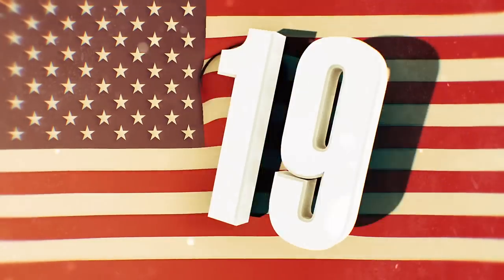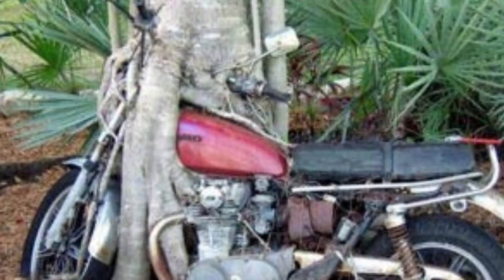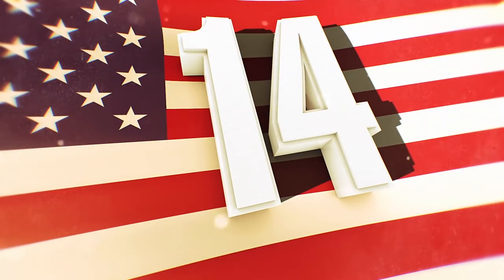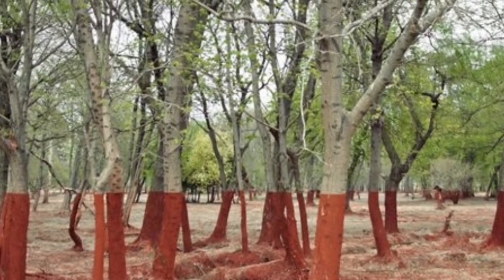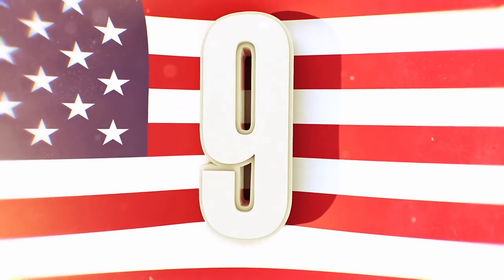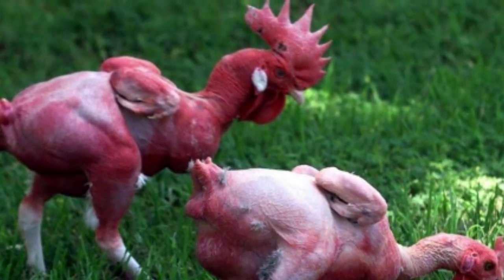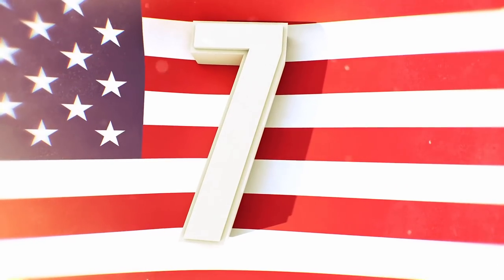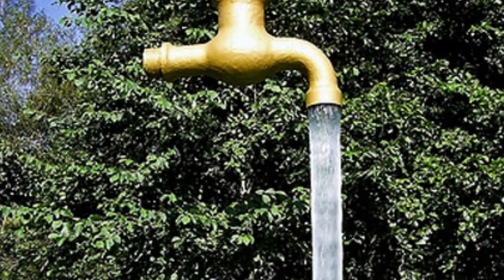23 Craziest Photos You Won't Believe Aren't Photoshopped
From strange cookie cutter societies to a housefly wearing glasses here are 23 photos you wont believe aren't photoshopped

12. Hypnotizing Patterns
Take a walk down this hall and you might believe that you're beginning to enter a portal to whole different world or even entering a time machine! This was created by artist Felice Varini and the bright white hallway with the hypnotizing circles seems to be enough to make most people confused, and dazed. However as you begin to walk, this is what the hallway looks like but it still seems pretty crazy!

11. Ant Invasion
The ants in this photo are victorious and climbed to the top of the soda bottle, raising the cap in glory! This photo was captured by the photographer andrey pavlov displaying how strong the ants are and how proud desperate they are to get inside the sugary concoction we call soda.

10. Fly as a Housefly
We totally understand if you believe that this photo of an insect wearing a cool pair of shades is photoshopped. But guess what? It’s not! The fly is actually wearing a 2 millimeter wide pair of a sunglasses that were designed by some people who were too smart and had too much time on their hands! Get this guy a backwards microscopic baseball hat and this fly just became pretty thug!

9. Featherless Roosters
You might see this photo of two roosters and think yourself! Hey, those roosters look like they’re basically ready to eat! Who’s messing around on photoshop again? But no! These two roosters were apart of a genetic experiment to create not only more meat but also, for farmworkers to not have to deal with depluming chickens. However, it turns out that this designer chicken we see in the photo, will more than likely harm the hen with his claws which are more exposed without feathers.

8. Jet Black Chicken
While messing around on photoshop someone would think it’s funny to color the whole chicken black and see how many people believed him! Could this be another photoshop prank or is there a really a black chicken out there? Well it’s on this list so it must be real! This photo shows 3 chickens from Indonesia which must have plenty of dark meat on them. These chickens 2 hens, 1 rooster have been genetically altered with blackbirds creating an unbelievable appearance! Yo have to wonder if this still tastes like chicken!

7. The Floating Faucet
What appears to be a magical faucet floating around in the sky is a pretty cool art installation that’s giving you the illusion that it’s actually floating. Found in the city of Zurich Switzerland, the stream of water is actually a pipe which has various jets to make you believe it actually works, The plastic plastic pipe is see through and also acts as support for the faucet.

6. Giant Isopod
Would you really be that surprised if we told you this wasn’t photoshopped and from a Japanese game show? This image displays a giant isopods were basically really creepy crustaceans at the bottom of the sea, next to an adorable kitty! The image really makes you wonder what the heck is about to happen next! Will the giant isopod eat the kitten live on TV? WE sure hope not!

5. Crooked Railroad
Surprisingly enough, no one lost their job this day, the railroad in New Zealand became all wavy and crooked after an earthquake! You gotta really hope no train tries to actually take this path!

4. The Shepherd's Tunnel
Youtube might be full of wacky photos meant to fool you but this one and all of this list is bringing you the truth! You can see all of these sheep being guided through a tunnel system in Italy. There’s one guy in the back, on in the front and maybe a few hidden inside the tunnel! Was there really no other way to get these sheep to the slaughterhouse?

3. Perfect Society
Could there really be a city this well organized and symmetrical somewhere out there in the world? This photo displays cookie cutter houses or apartment buildings  in Eastern China which are meant for the rich, upper class. This is called Huaxi Village and many people thought this photo of rows of luxurious living quarters here was actually a hoax!

2. Lion on Horse
Zoos in China are just a little bit more extreme than here in the US and we see here an actual lion on a horse, riding it around! If you still don’t believe us that it’s not photoshopped, go ahead and look for the video online! The lion is trained for hours a day and this image shows a circus style act that shocks many people!

1. The Dubai Tennis Court
Although lots of things in Dubai seem unbelievable and ridiculous, the insane tennis court here that was used for a Nike commercial is all too real! If one of them gets an ace, someone down below might get hit with a tennis ball. Hopefully they have a few just in case.